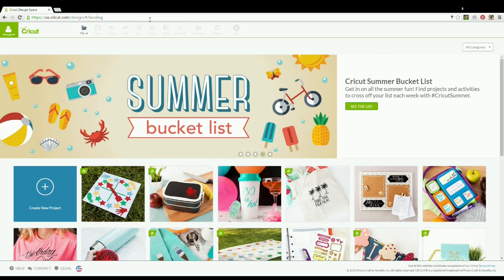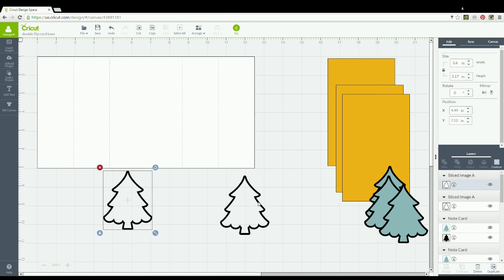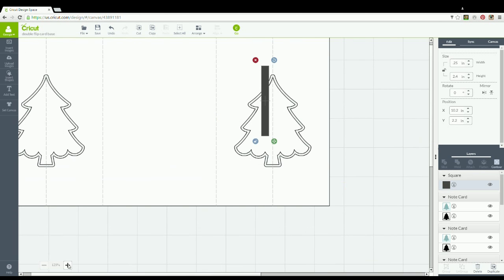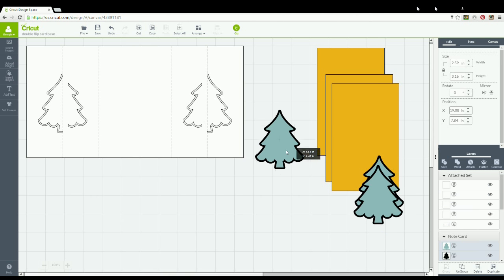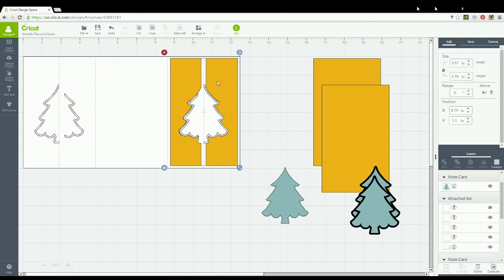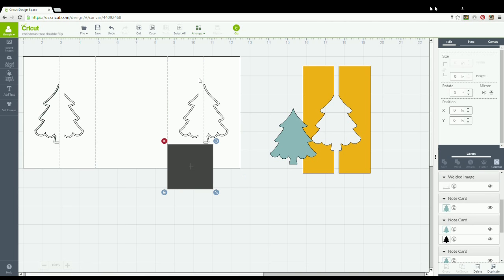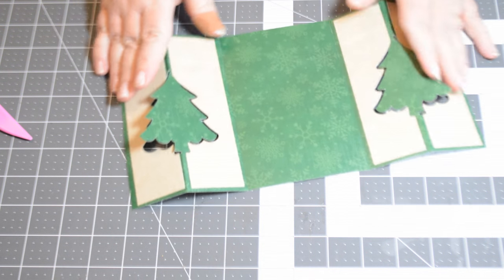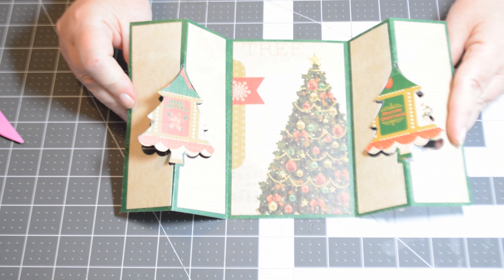Double Flip Christmas Tree Card in Cricut Design Space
Per a viewer's request, here is a video showing how to make a Double Flip Christmas Tree Card. I designed this card in Cricut Design Space. I have 2 different double flip card files I will share. I will share my original one along with the updated one I did in this video(this is my favorite). The paper I used came from the Craft Smith Olde Time Christmas paper pad.